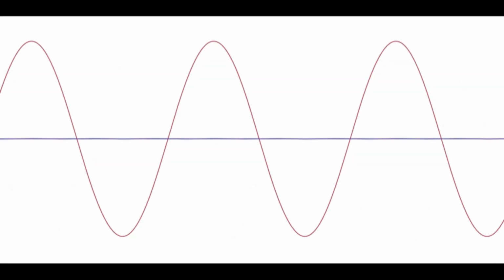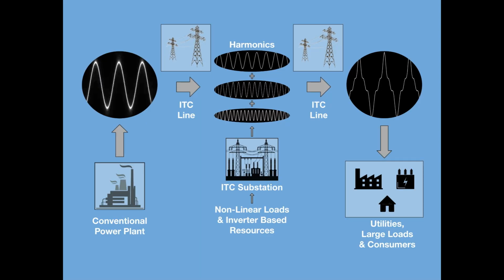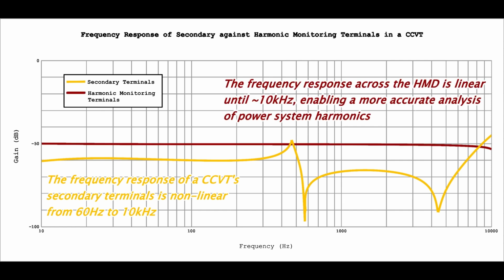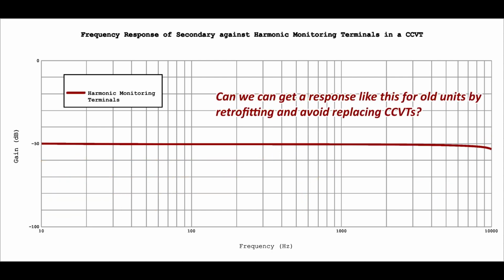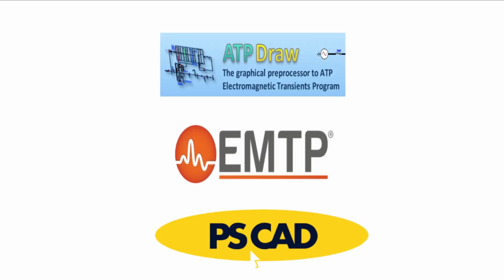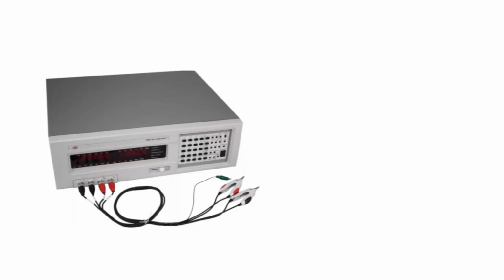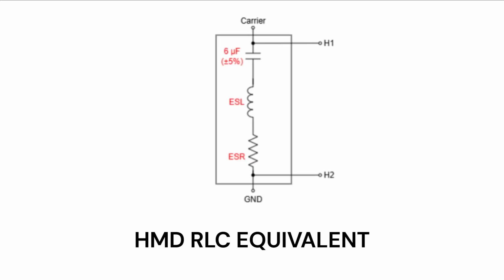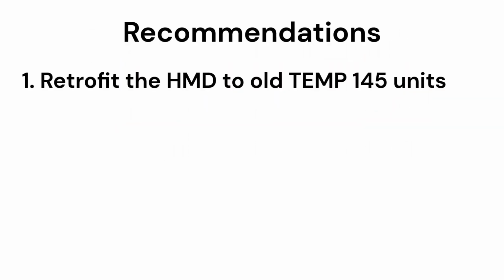217: Harmonic Measurement Modeling for Transmission Applications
Project Overview:
The goal of the Harmonic Measurement Modeling for Transmission Applications project is to evaluate devices used to measure harmonic content on high-voltage transmission systems. Working with ITC Holdings Corp., our team is analyzing the Trench Harmonic Monitoring Device (HMD) and the Ritz PQ Sensor to determine their ability to accurately pass harmonic signals when used with Trench TEMP145 Coupling Capacitor Voltage Transformers (CCVTs). Using tools such as ATP, EMTP, and MATLAB, we are developing simulation models and validating them through laboratory measurements and testing. The results will help ITC determine the most effective retrofit solution for monitoring harmonics on existing transmission infrastructure.

Advisor:
Trever Hassell, Electrical and Computer Engineering
Tony Pinar, Electrical and Computer Engineering

International Transmission Company